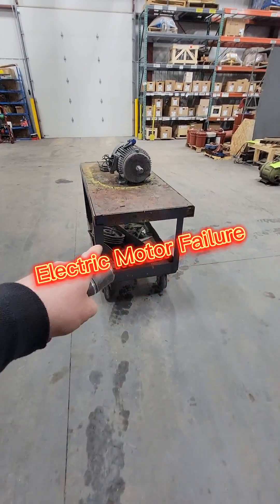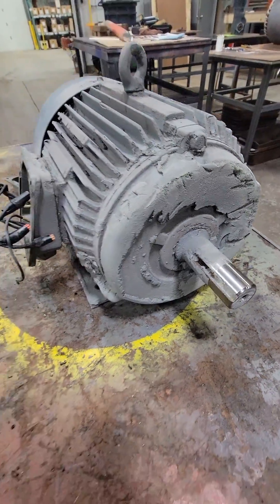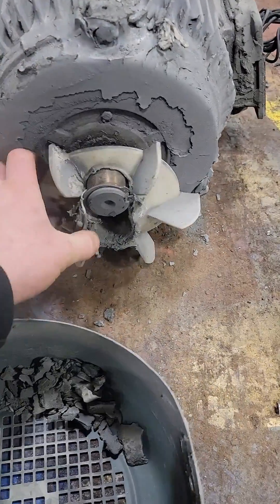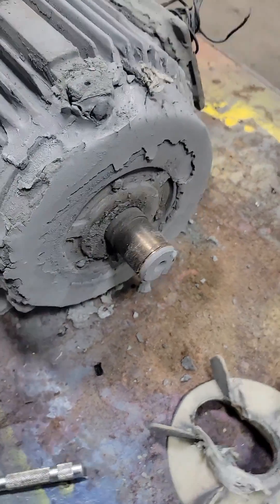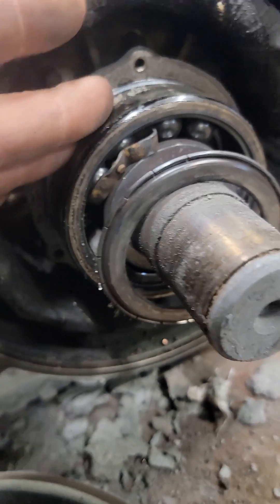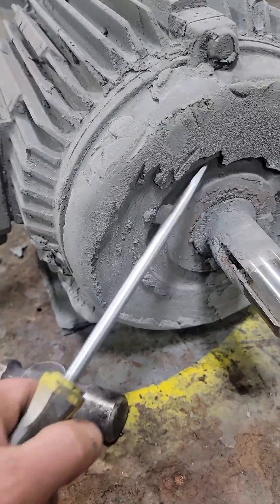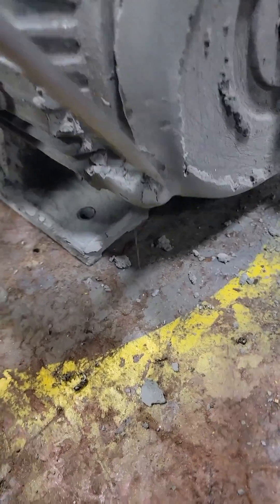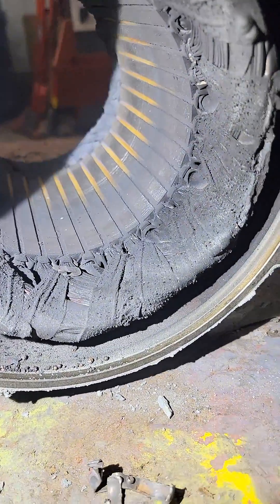Electric motor failure. 3 phase ac. Mechanical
3 phase ac motor failure